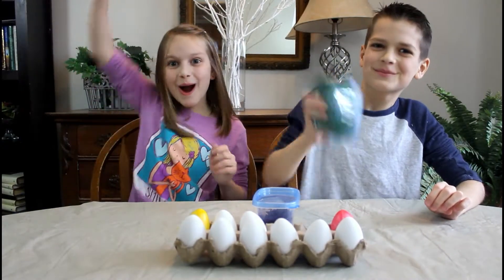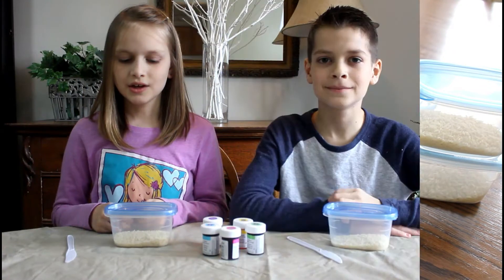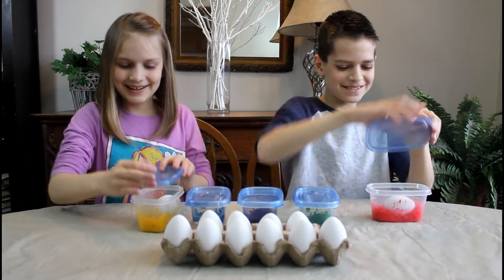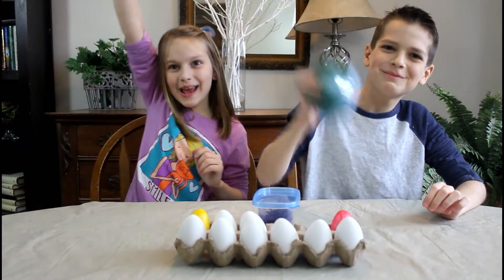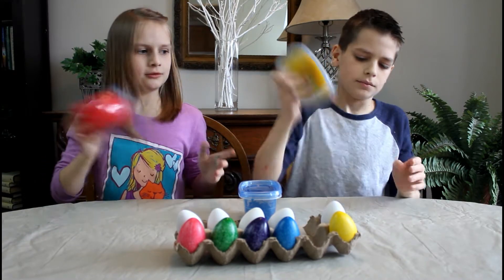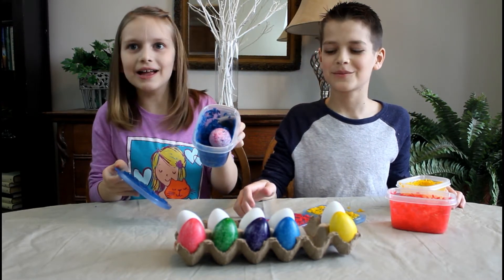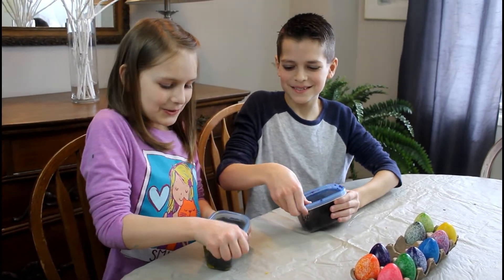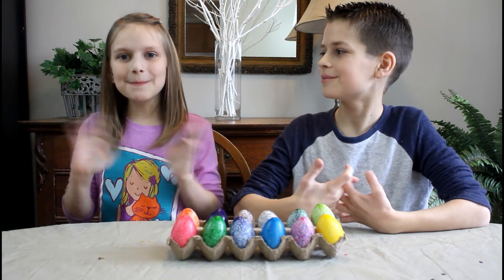Coloring Easter Eggs | Easy Easter Egg Decorating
Today, my brother and I will show you a really fun and easy way to color Easter Eggs with rice and food coloring.

We Give Back!
A portion of 'Totally Trinity's' earnings will be donated to help free children from  War Zones in the Congo.

Season 4 Shopkins Haul Review! | FIRST VIDEO!!